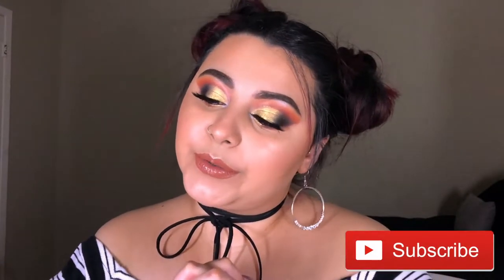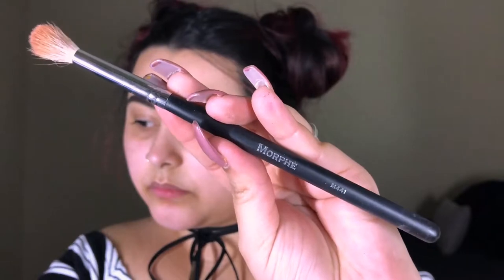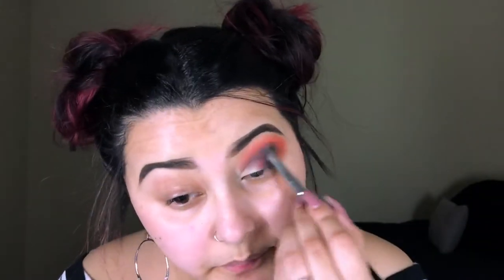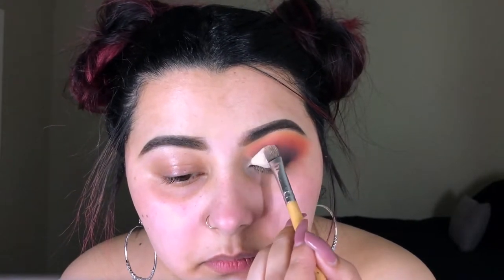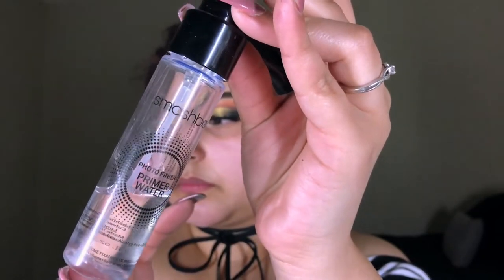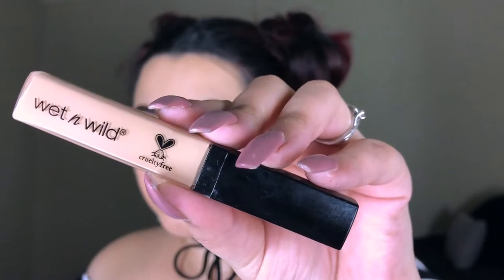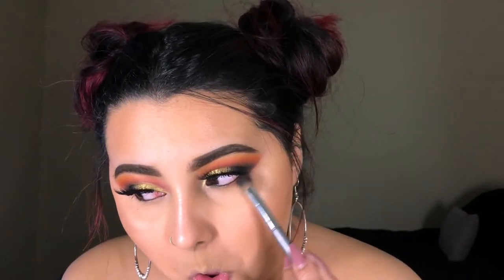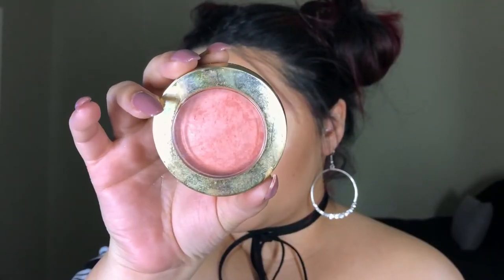HALF-CUT CREASE MAKE UP TUTORIAL♡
Hello guys!! I’m sorry for the shitty lighting, I’m still learning :( but I really hope you enjoyed this video, I love y’all!

• EylureXVegas_Nay Grand Glamour lashes
• Smashbox Primer Water
• Maybelline Blur + Smooth Primer
• Too Faced Born This Way Foundation “Light beige”
• Wet N’ Wild Photo Focus Concealer “Light ivory”
• Kat Von D Shade + Light Contour Palette
• ABHXAmrezy Highlighter
• Milani Luminoso Baked Blush
• L’Oréal Color Riche Matte Lip liner “Matte-Stermind”

T H E  E N D ♡